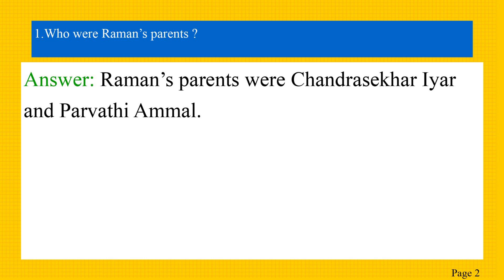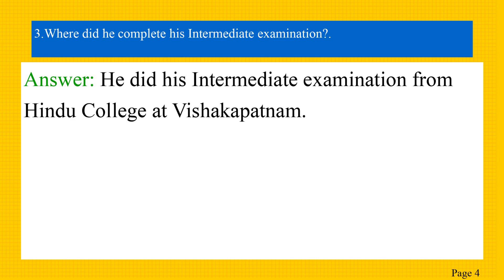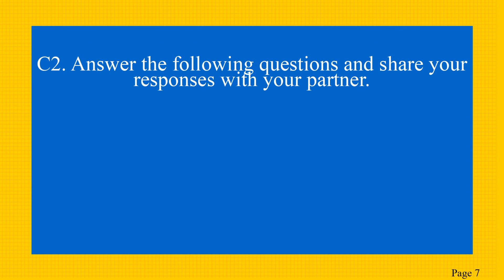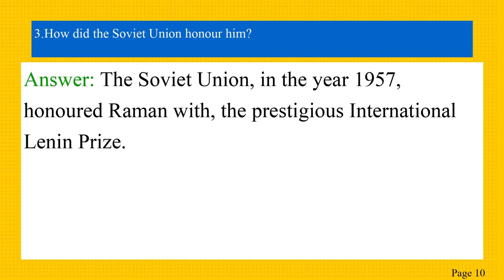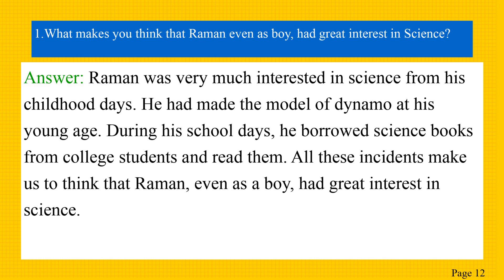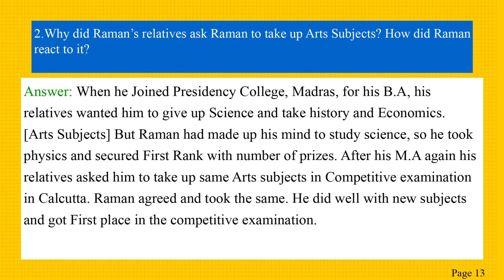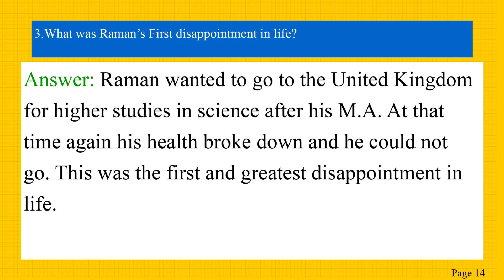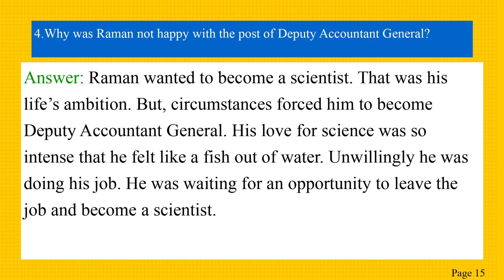Class 8th Sir CV Raman Question and Answers | 8th English Unit 2 CV Raman Complete Notes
Welcome to your comprehensive study guide for Class 8th English Unit 2: "Sir C.V. Raman"! This video provides a complete set of Question Answers along with detailed Complete Notes to help you thoroughly understand the life and contributions of this great Indian scientist.

Dive deep into the inspiring journey of Sir C.V. Raman, his groundbreaking discoveries, particularly the Raman Effect, and his immense impact on the world of science. This session will walk you through key biographical details, his achievements, and the significance of his work, preparing you for all your exams and assessments.

In this video, you will find:

Complete Question Answers for Class 8th English Unit 2: "Sir C.V. Raman".

Detailed Complete Notes covering Sir C.V. Raman's biography, achievements, and scientific contributions.

An in-depth Explanation of the "Raman Effect" and its importance.

Insights into his dedication to science and his role as a pioneering Indian scientist.

Perfect for 8th Standard English students following NCERT/CBSE/State Board syllabus.

Ideal for homework help, chapter summaries, biographical studies, and comprehensive exam preparation.

Learn about the illustrious life of Sir C.V. Raman and boost your English understanding with our clear and insightful explanations!